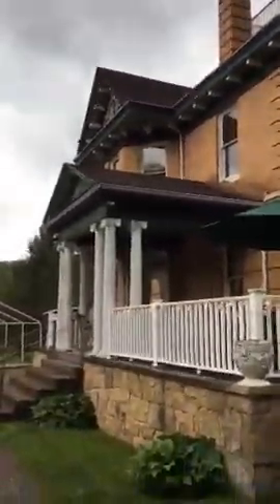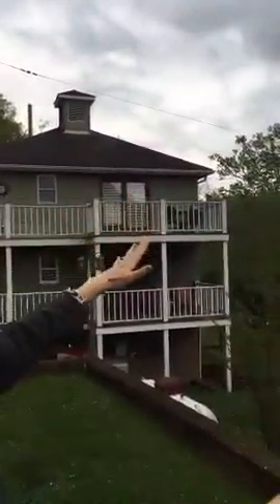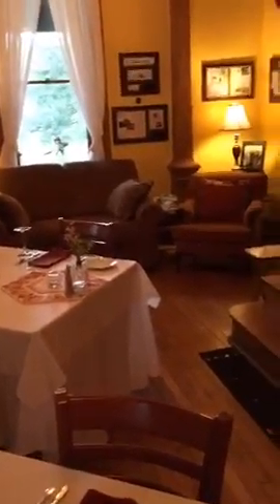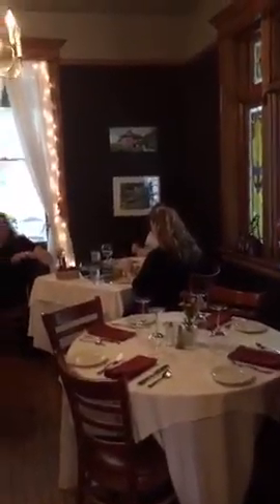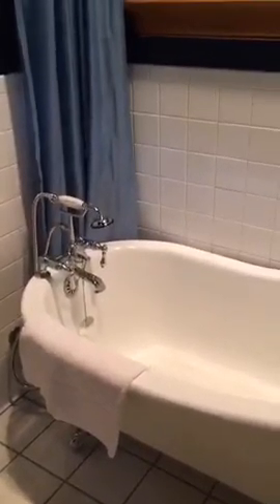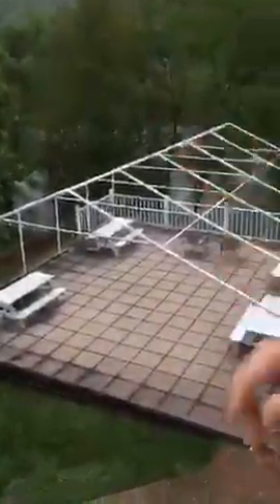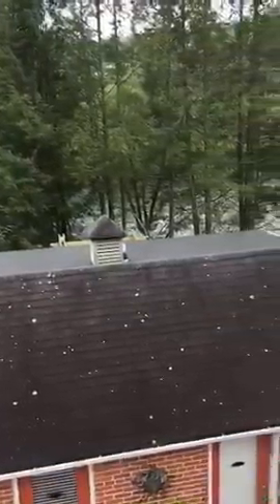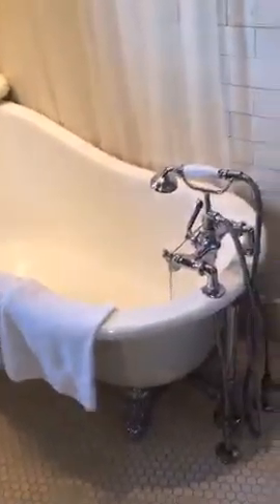Periscope broadcast from Cafe Cimino Country Inn - GoToWV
Melody Urbanic gives us a tour of Cafe Cimino Country Inn and surrounding grounds in Sutton, WV.

Real.  Mountain Flavor.  You'll find it here in Wild, Wonderful West Virginia!